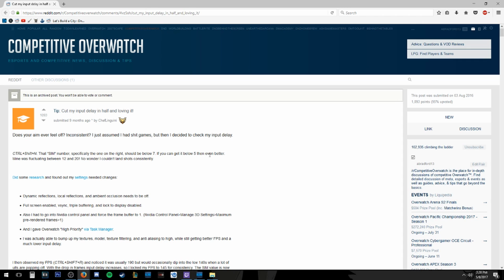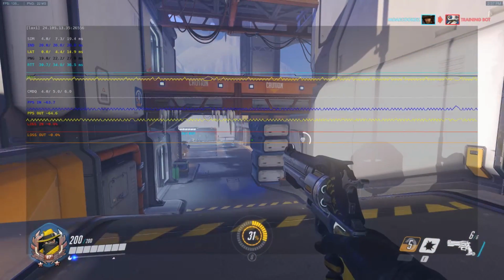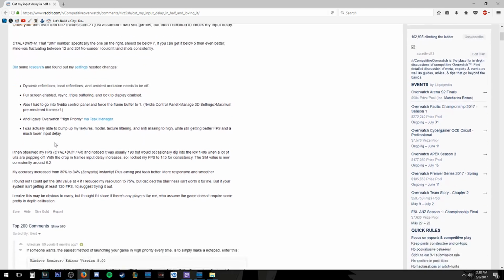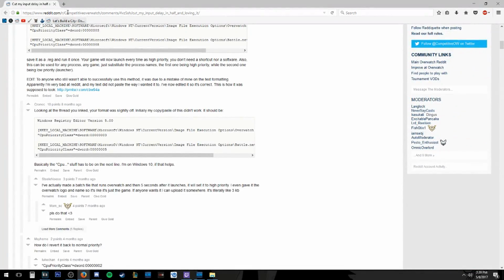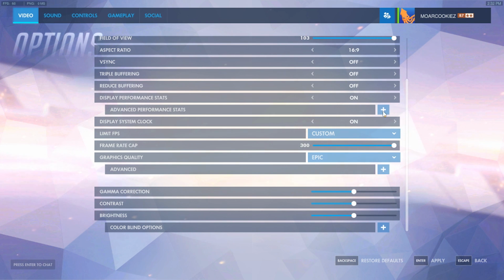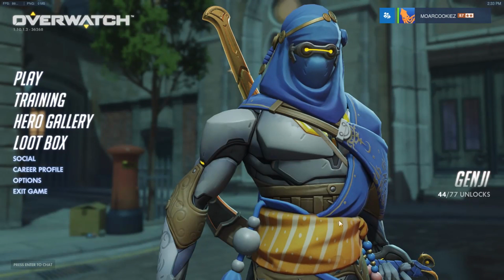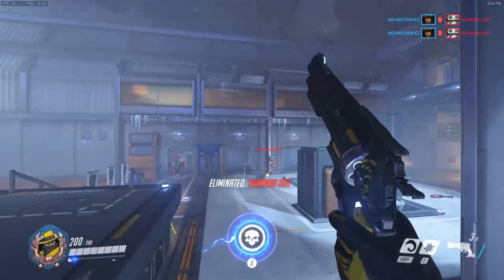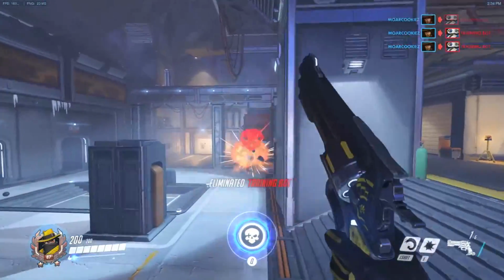Lowering Input Delay to Improve Accuracy with ALL Heroes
Twitch.tv/MOARCOOKIEZlive

I stream my overwatch games over on twitch 5nights a week (excluding wed. and sun.)
8:30PM - 1:00AM Pacific Standard Time. Come by and check it out!